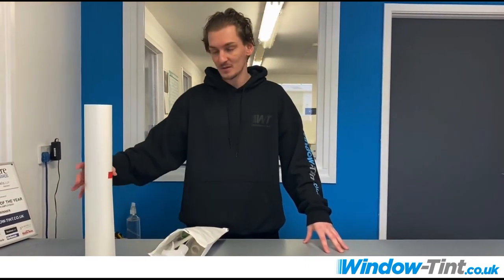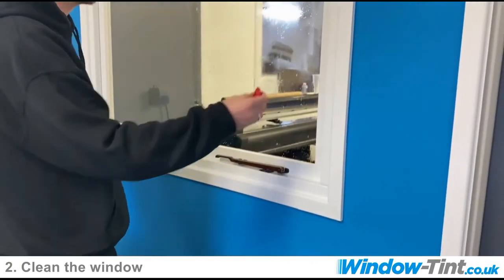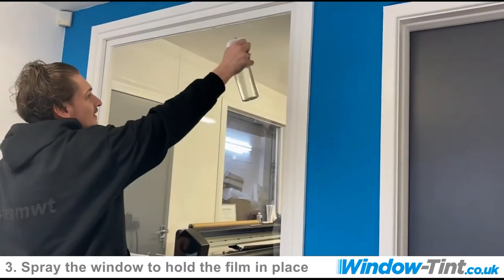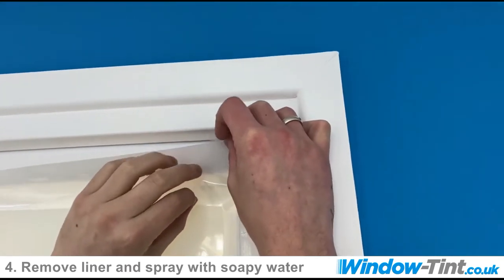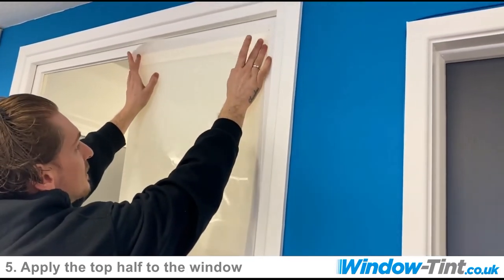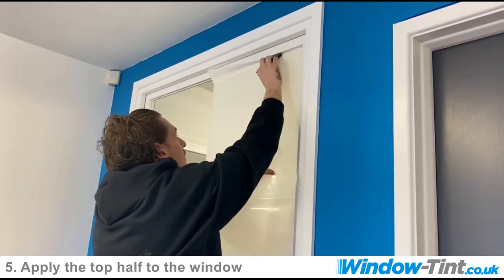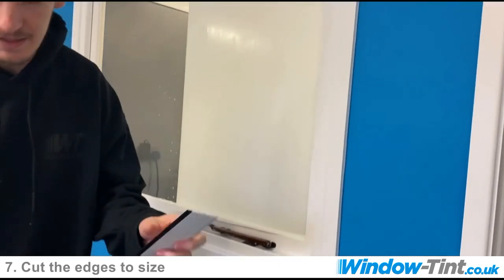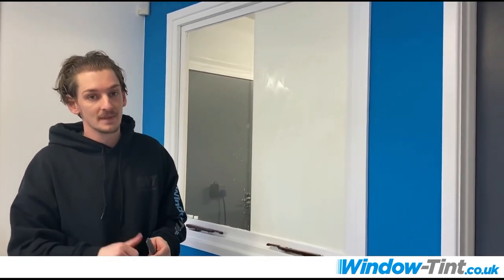How to install frosted window film | Architectural & Commercial Window Tinting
Our quick tutorial on how to install Architectural & Commercial Window Tinting.
We are using our Frosted Opaque Film.